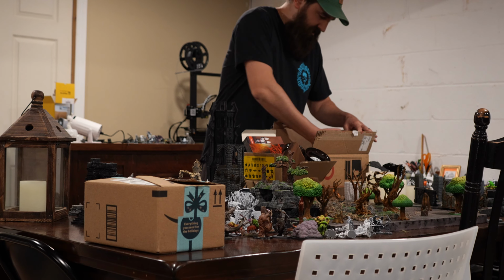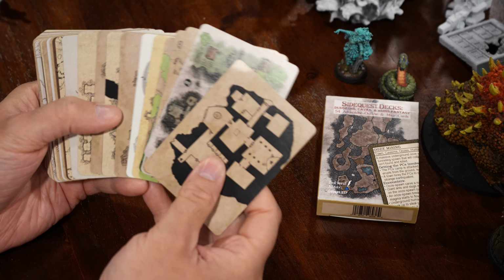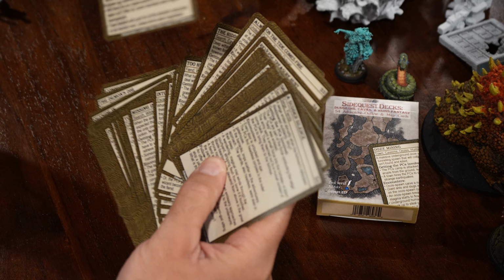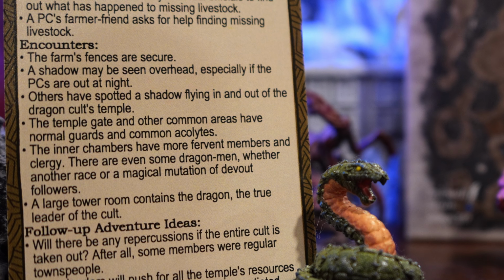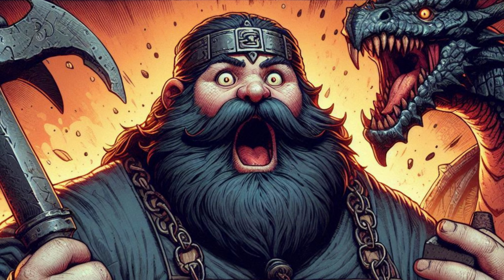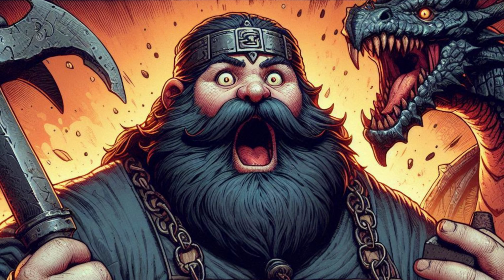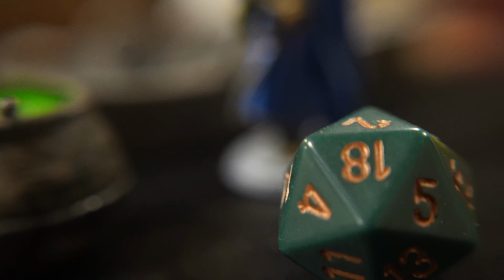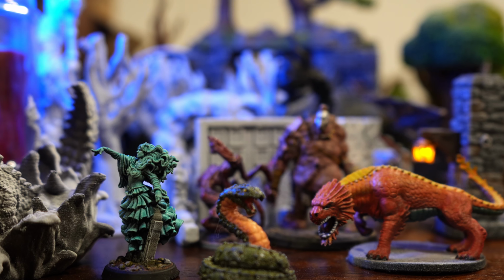This D&D Accessory Saves You Hours of Planning?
Below are some links you can checkout if you’d like to support me 🔗

📚Purchase my Book on Amazon - Simple NPC Names